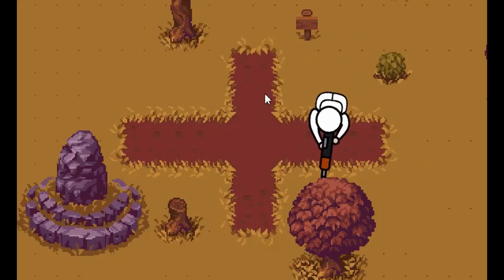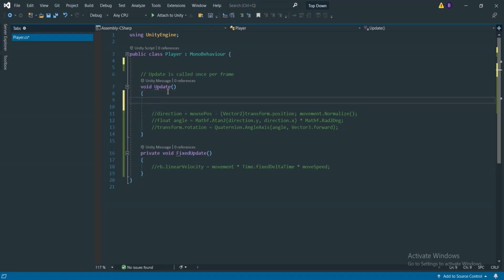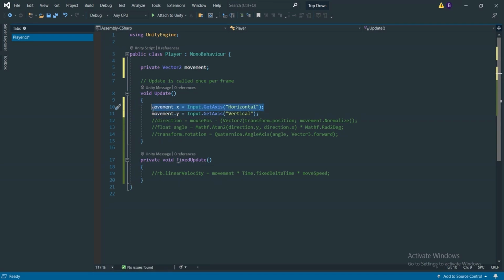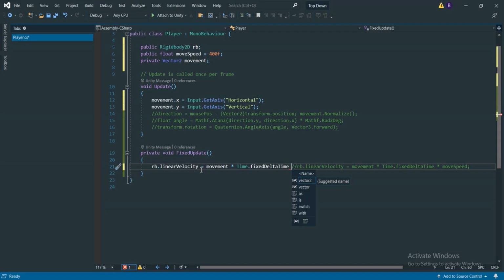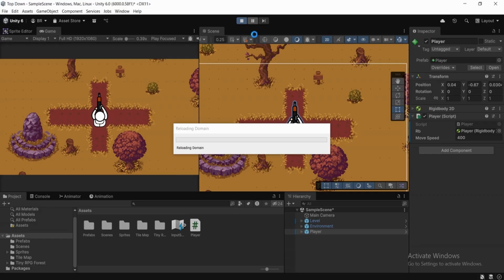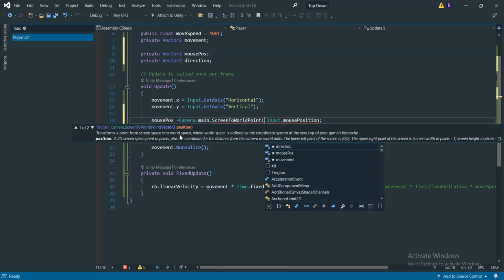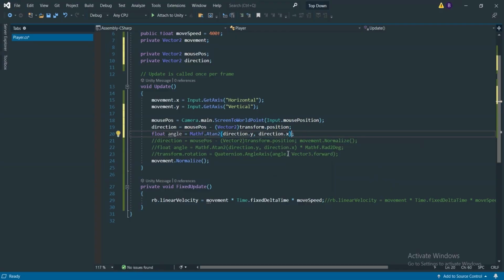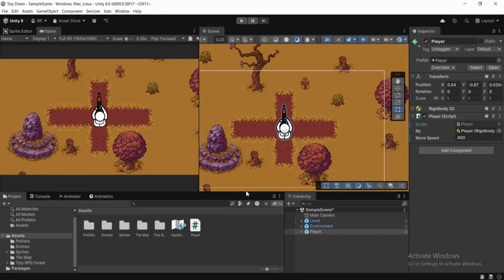Top Down Player Movement & Rotation in Unity | Unity Beginners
In this Unity 6 tutorial, you’ll learn how to create smooth and responsive 2D player movement in a top-down game along with accurate player rotation toward the mouse cursor using clean and beginner-friendly C# programming. If you’ve ever wanted to build professional-feeling controls for your 2D game, this step-by-step guide will show you exactly how to implement a solid movement system from scratch.

We’ll cover how to code 2D top-down player movement in Unity, how to handle directional input properly, and how to rotate your character smoothly toward the mouse position for precise aiming mechanics. This is a core system used in many popular top-down shooters, RPGs, survival games, and action games, so mastering this will level up your game development skills instantly.

In this tutorial you’ll learn:
How to make 2D player movement in Unity
How to create top-down movement using C# scripting
How to rotate player toward mouse cursor in Unity
How to calculate mouse direction for player rotation
How to make smooth player controls in a 2D game
How to structure clean movement scripts for beginners

This video is perfect for beginners and intermediate developers who want to understand Unity 6 player movement in a 2D top-down game using simple logic and optimized scripting practices. Even if you’re new to C# programming or Unity game development, you’ll be able to follow along and implement this system easily.

Recommended Udemy Courses on Unity 6 & C#
1.Mobile Game Development Full Course(PC, Mobile & Web)
2.Unity 6 & C# Game Development Full Course(PC, Mobile & Web)
Support me:
My Udemy Courses & Profile:
Time Stamps
00:00 - Introduction & Movement
05:41 - Old & New Input(Works)
06:18 - Player Rotation